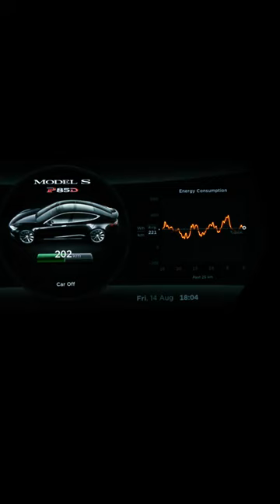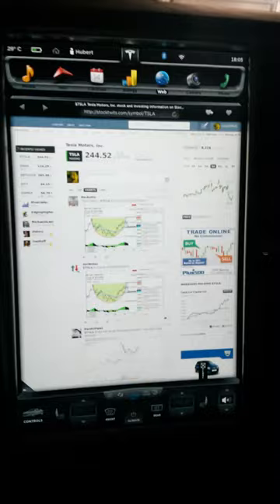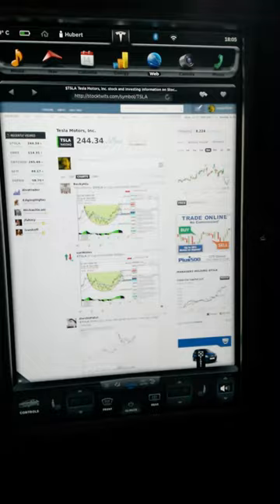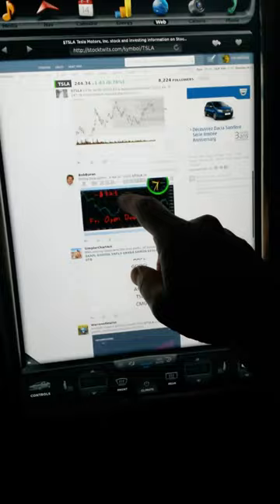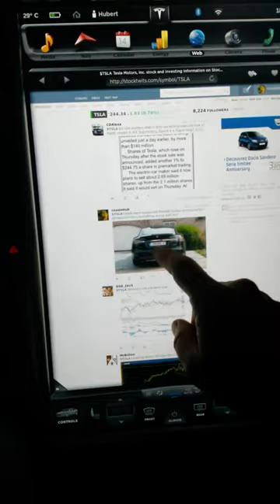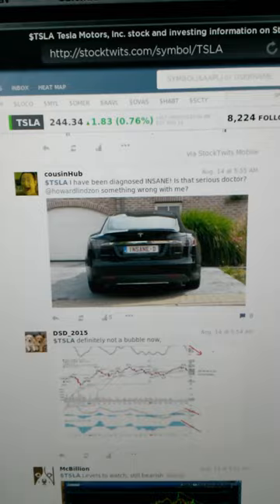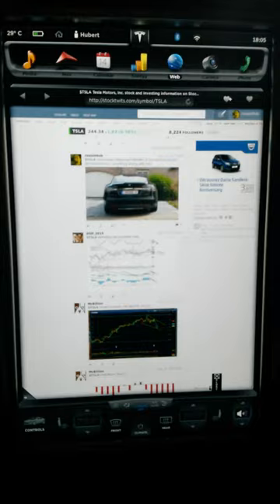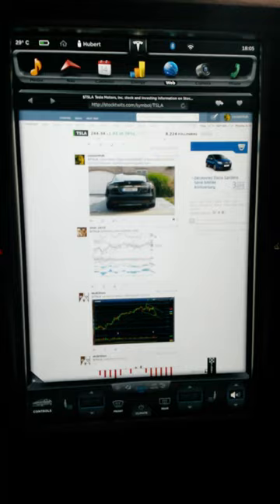Special thanks to @howardlindzon and @ivanhoff (StockTwits)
The first website that I have to check out on my brand new Model S is of course StockTwits!

This is a first look at a stream (no surprise I picked $TSLA Tesla Motors) from within my Tesla Model S P85D (17 inch touchscreen).

It just looks awesome. No problem to log in. No problem to scroll. Everything works like a charm.

And I can see my own tweet ($TSLA I have been diagnosed INSANE! Is that serious doctor? @howardlindzon something wrong with me?) from within the car itself. How cool is that?